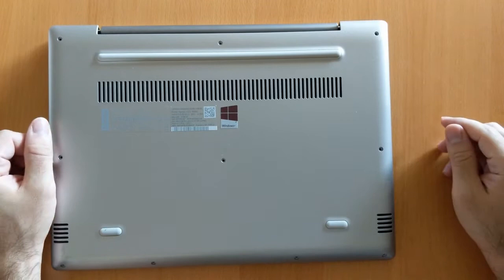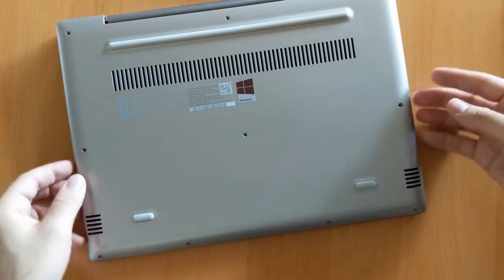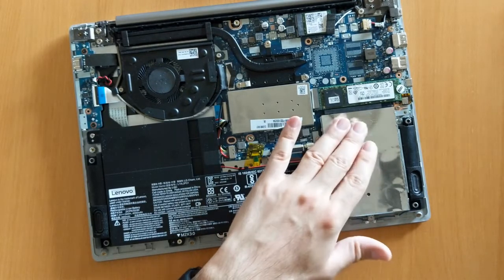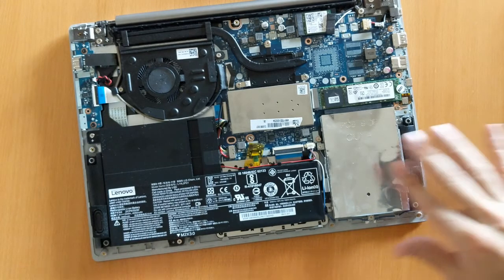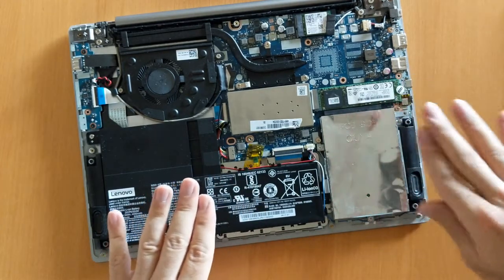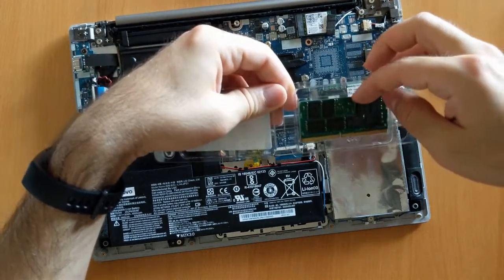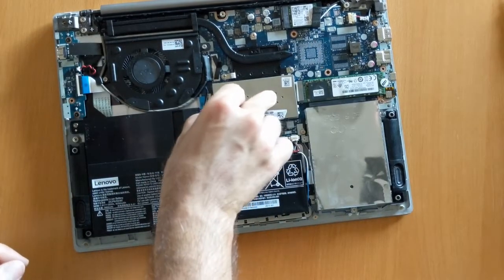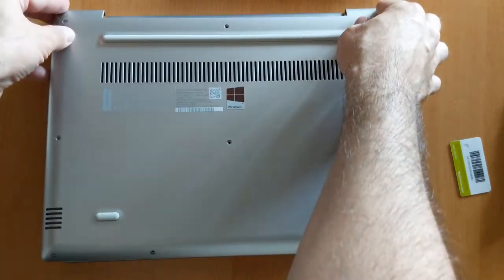Lenovo 320S Memory and Disk Upgrade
How to take the RAM cover / EMI shield out? How to remove the chassis etc.

My model here is 320S-14IKB - bought 3 years ago, it came with 4GB RAM and 128 SSD. My upgrade here is for bigger RAM - 16 GB and bigger disk - 250 GB. Not only that but the speeds for these new devices are much faster as well. Skip to the end for the benchmark numbers.

Disk shown in the video is Samsung 970 EVO Plus 250 GB PCIe NVMe M.2 available
RAM shown in the video is Crucial CT16G4SFD824A 16 GB available

CPU-Z shows 2 RAM slots and only one used, but the second one cannot be used as it is soldiered so you only have a single slot you can use for this model.

Check out manufacturers maintenance manual and be sure to buy the disks with correct form factor/bus connection. RAM also has to be SODIMM (small form for laptop size), it is DDR4 for this model and speed is up to 2.4GHz.